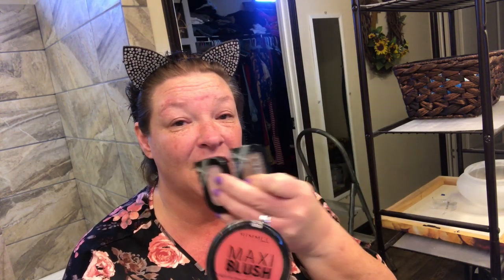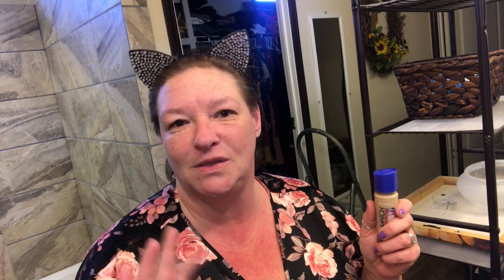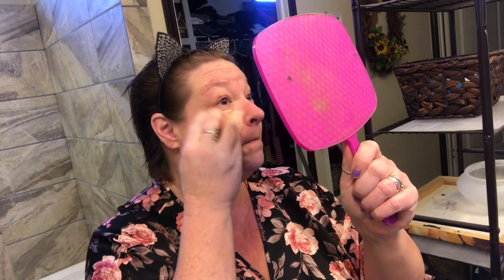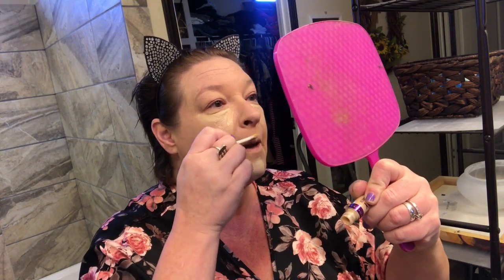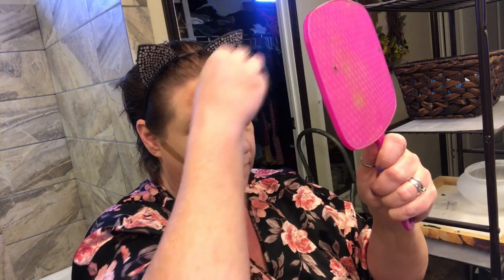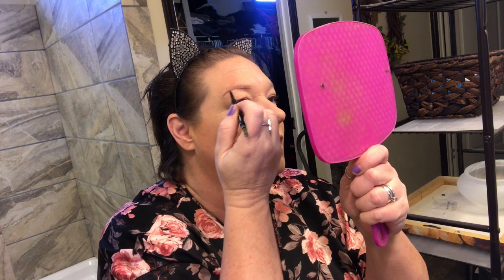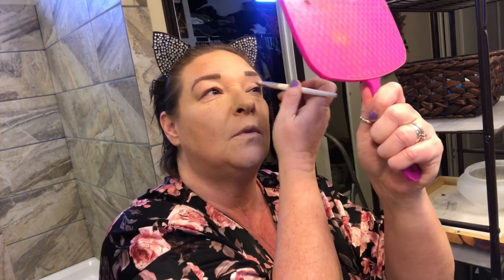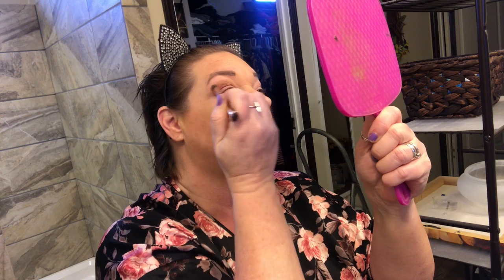Rimmel, get ready with me wear test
Hey guys, I give it a 7 out of 10. Hope you guys like this type of video.